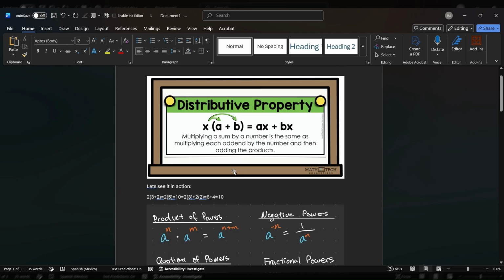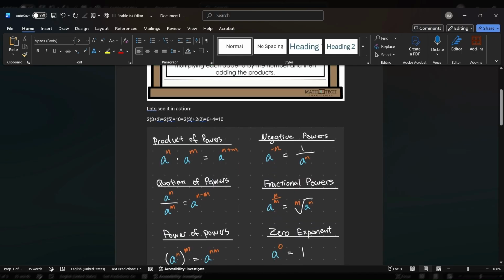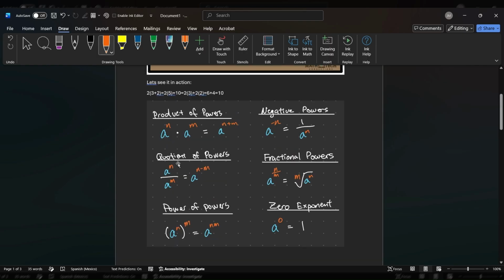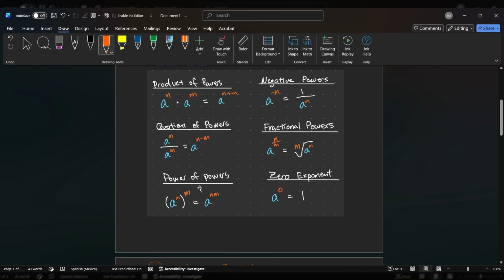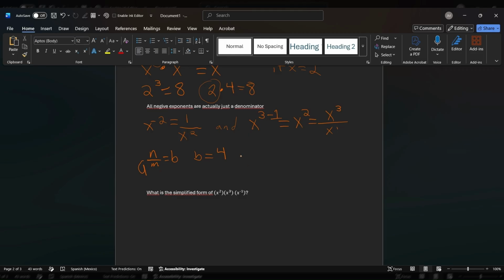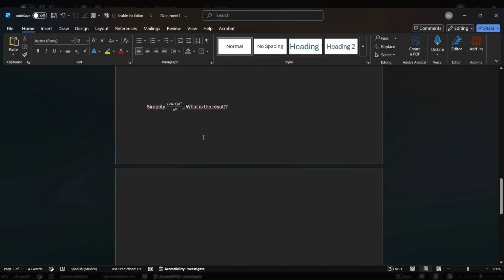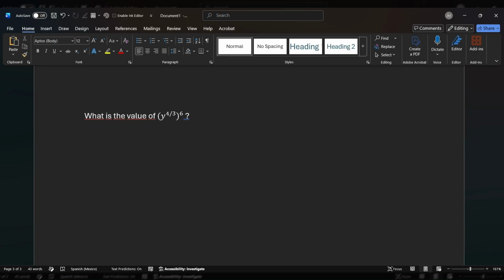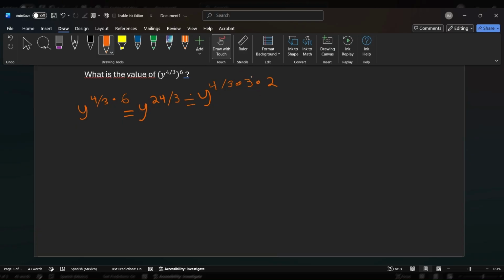Distributive property and Laws of exponents